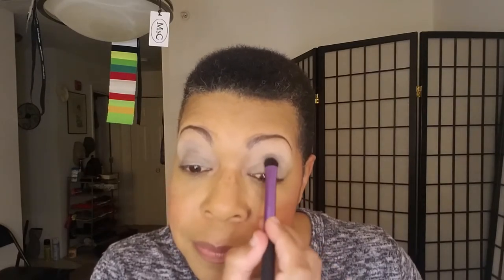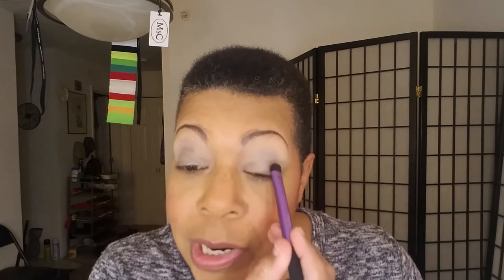Viseart 03 Bridal Satin Palette Tutorial - Look #2 - Middle Row Daytime Halo Eye (Beauty Over 50)